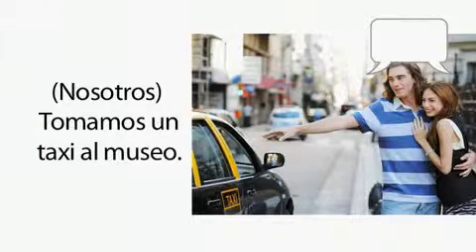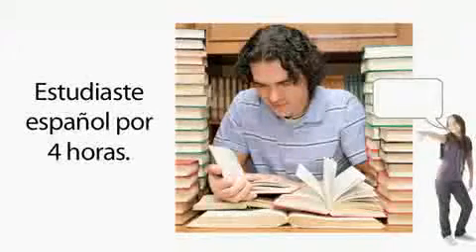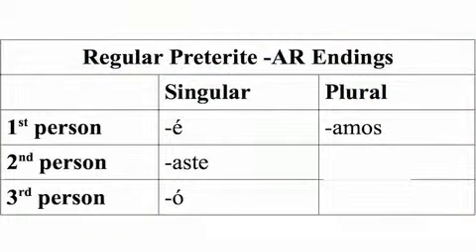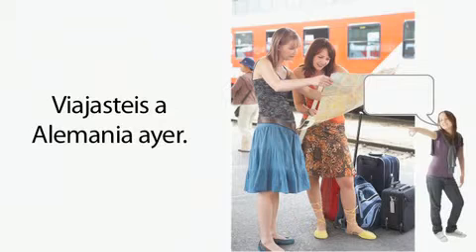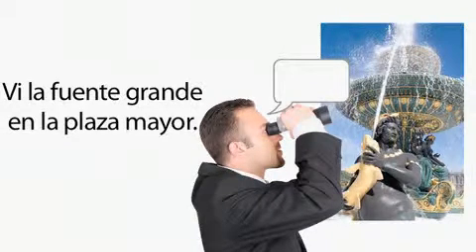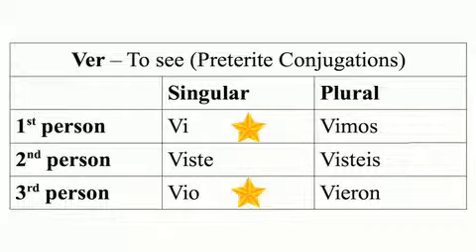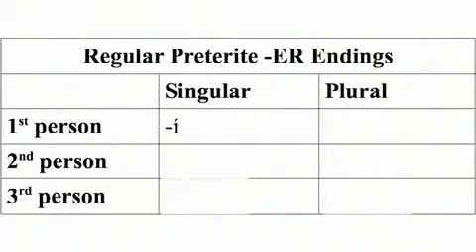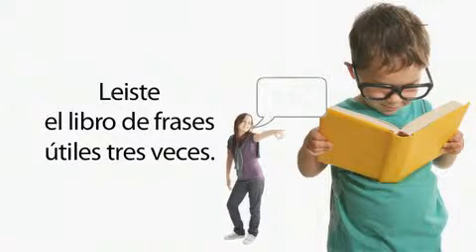Learn Spanish 2 6 The Preterit and Travels Learn Spanish on SpanishDict com on Blip